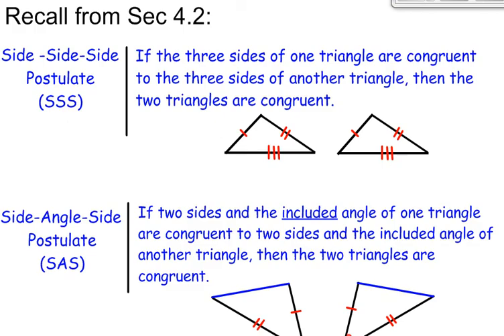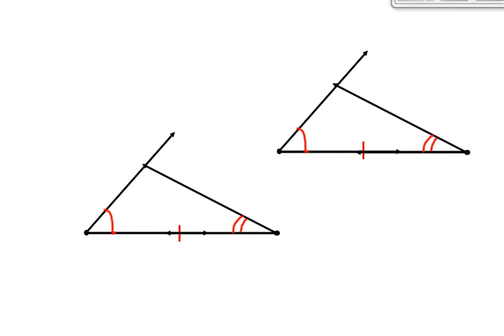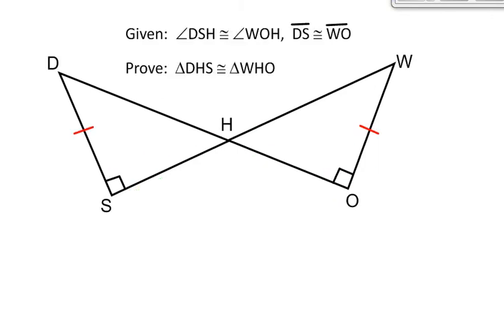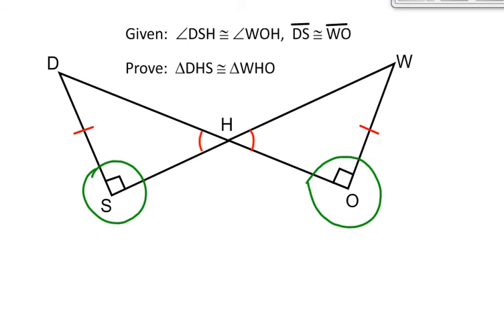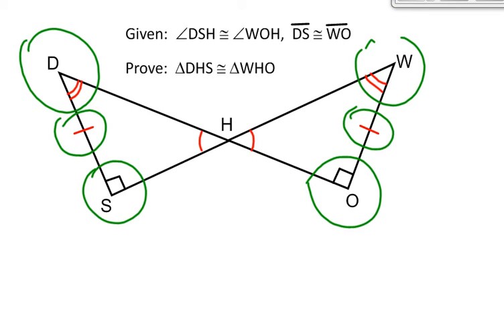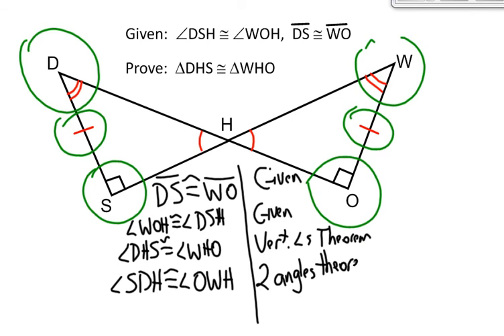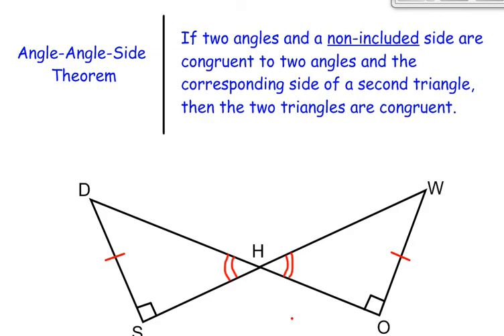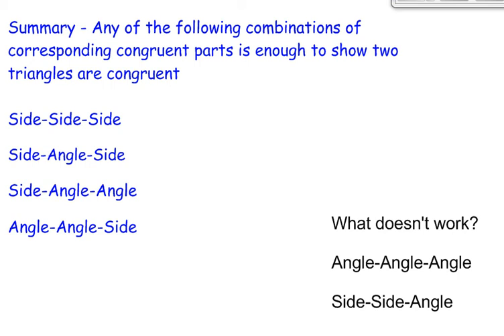4 3 Triangle Congruence by ASA and AAS video